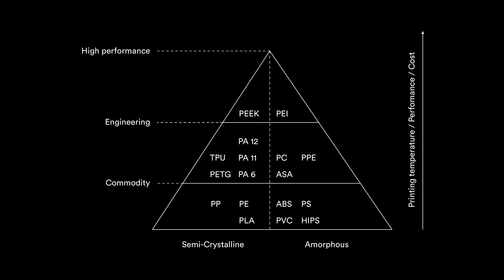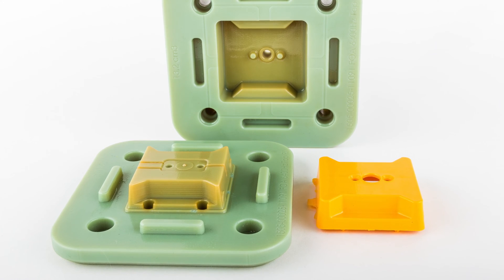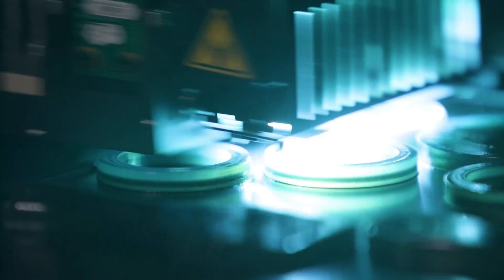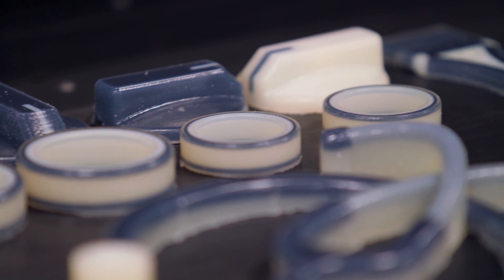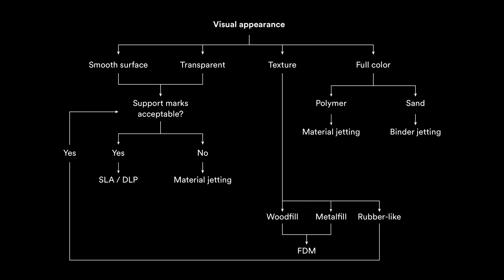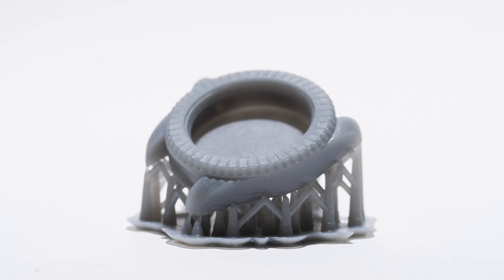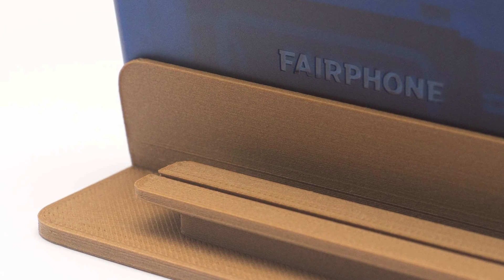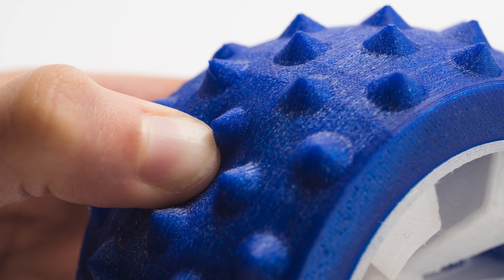Types of 3D Printing Technologies - Which Process to Choose? (comparison)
In this video, you’ll learn how to choose the correct 3D printing process for your designs and prints. We’ll discuss and compare the different types of 3d printing processes and clarify when to, or when not to, use that 3D printing process.

00:00 Intro. We''ll go over the different types of 3D printing processes that will be discussed in the video.

00:19 3 ways to select the right process. First, we’ll discuss the 3 ways you can use to select the right 3D printing process for your designs.

00:36 Material. In this section, we’ll talk about choosing the correct 3D printing process when the material is already known.

02:48 Functionality or visual appearance. Here, we’ll mention choosing the correct 3D printing process in regards to functionality or visual appearance.

05:01 Manufacturing capabilities. In this section, we’ll discuss selecting the correct 3D printing process in regards to manufacturing capabilities.

06:36 Rules of thumb when selecting the right 3D printing process. Here, we’ll conclude what we learned and provide a few basic rules to follow when selecting the right 3D printing process.